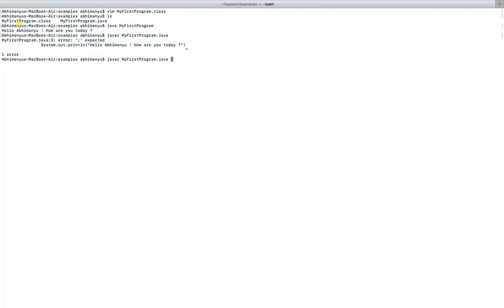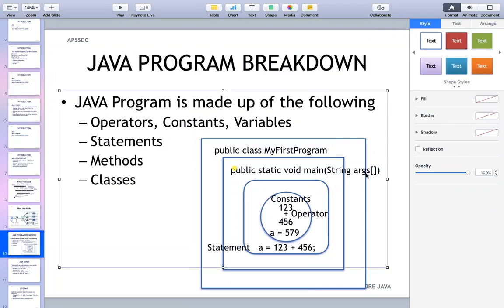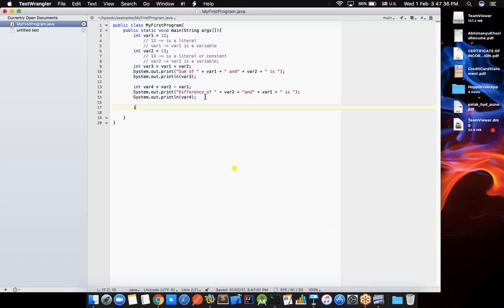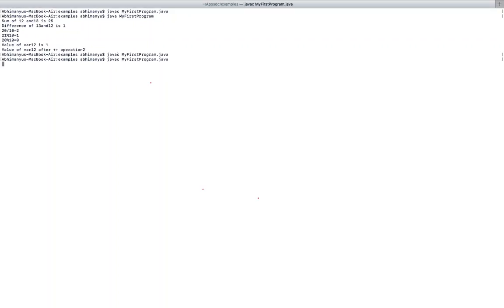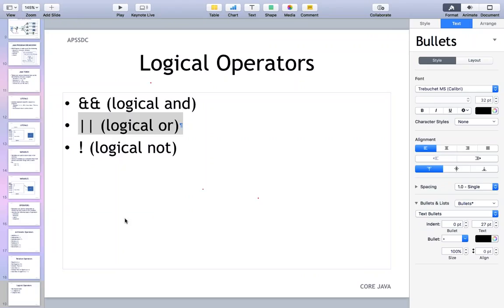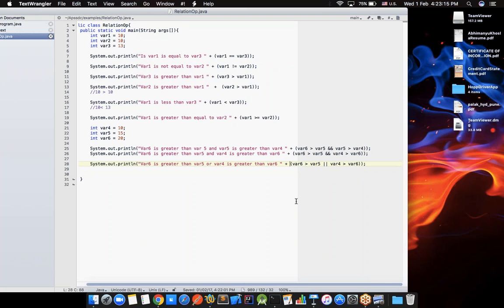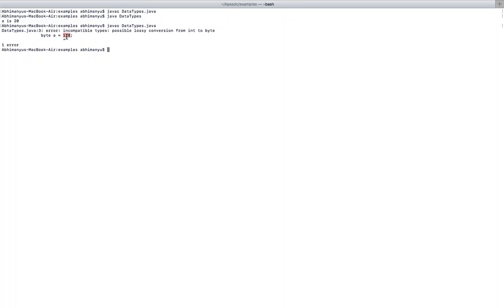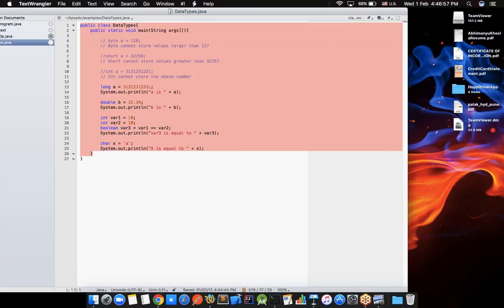Java & Selenium Training: Promize IT Session 1